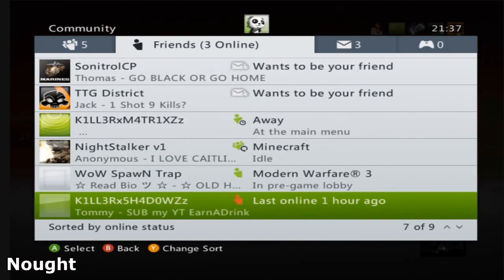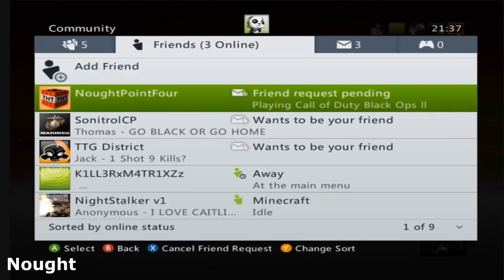Xbox 360 Tricks How to Play* ANY Unreleased game! Trick Your Friends! [Xbox 360]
This doesn't actually show you how to play the game, but it does show you how to trick your mates!

Okay. Tutorial? Here:

1) Clear your Motto and name on your profile

2) Click on name and add 46 spaces at the start

3) Then write in your game (Preferably start with 'Playing')

4) Save and finish. It should say as your name at the side 'p...' (if you started the text with 'Playing')

5) Set your status to Busy and trick your mates.

This caught NoughtPointFourLive out for over half an hour -_-